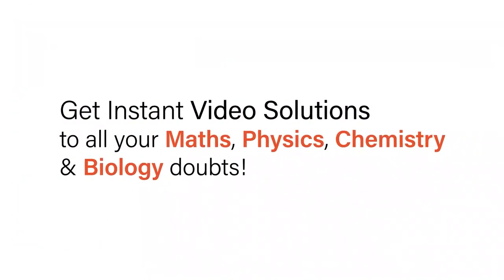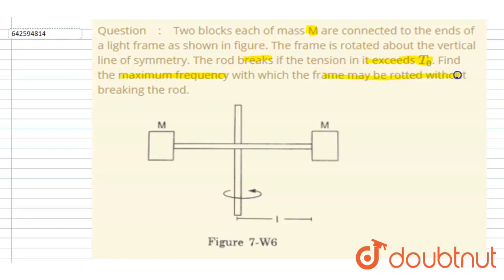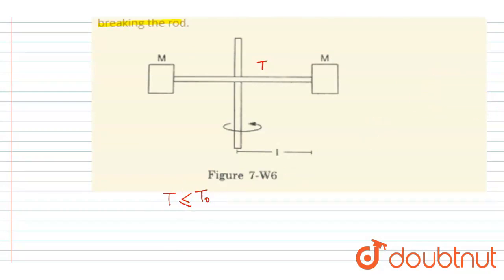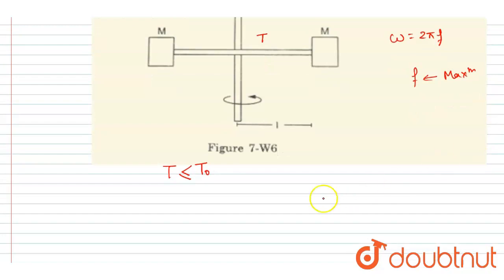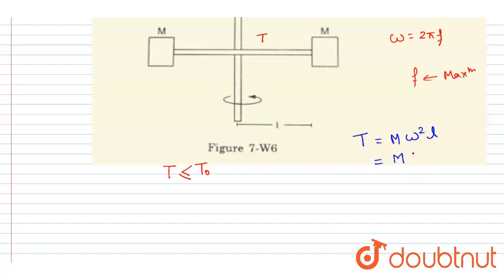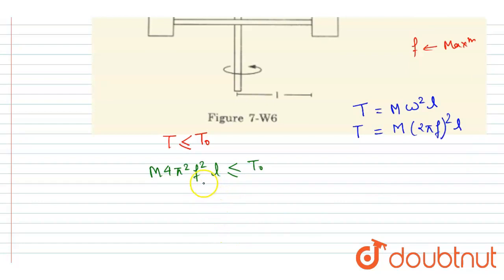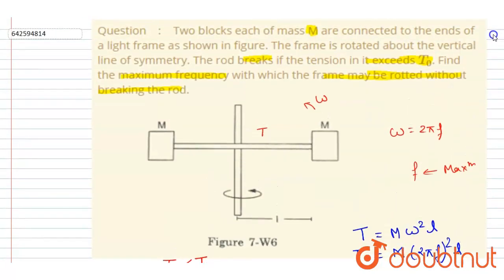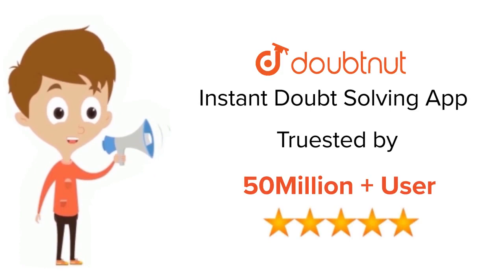Two blocks each of mass M are connected to the ends of a light frame as shown in figure. The fra...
Two blocks each of mass M are connected to the ends of a light frame as shown in figure. The frame is rotated about the vertical line of symmetry. The rod breaks if the tension in it exceeds T_0. Find the maximum frequency with which the frame may be rotted without breaking the rod.
Class: 11
Subject: PHYSICS
Chapter: CIRCULAR MOTION
Board:IIT JEE

👉 Have Any Query? Ask Us.